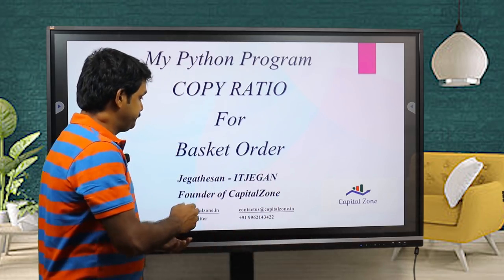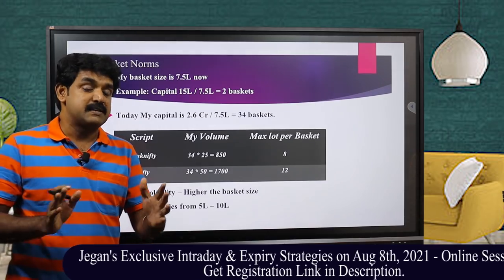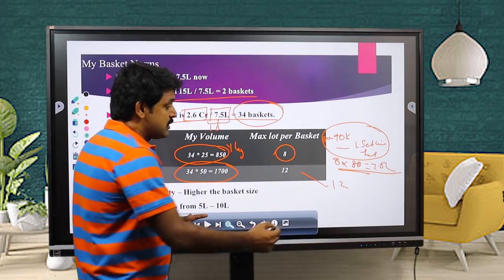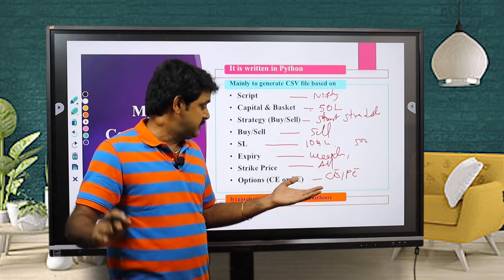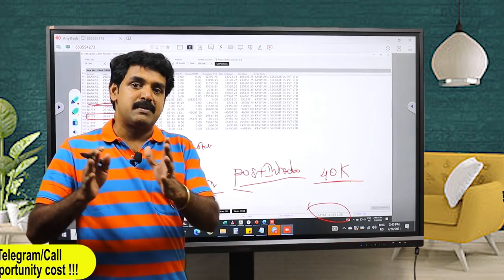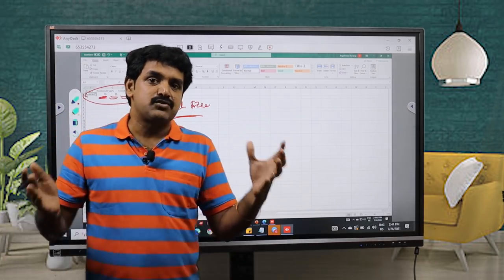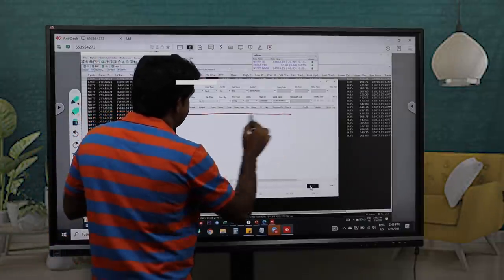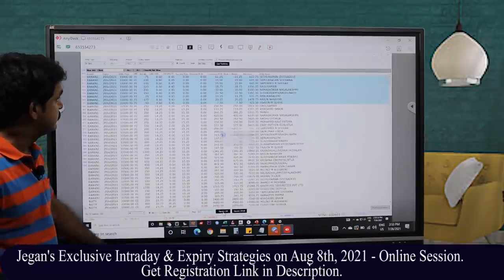Wanna know my Python code to generate Basket Order ?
Check out in detail about Python code for generating Basket order, with
1. Multiple Accounts
2. Strike Price
3. Sell/Buy/SL Order
4. NRML/MIS
5. Varies Qty

Steps for IOS:
1) Download my institute app
2) Enter org code “ekdkd”
3) Access the application
ITJEGAN's In-Class Room Option Trading Workshop at all Metro Cities such as
CHENNAI / BANGALORE / MUMBAI / DELHI / HYDERABAD / KERALA / COIMBATORE

For more information and to reach us, use the below details.